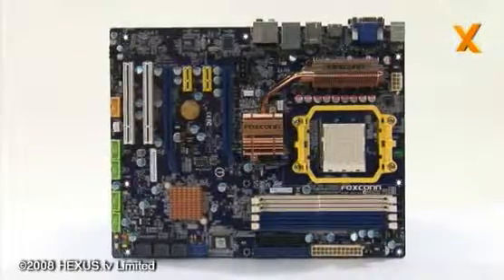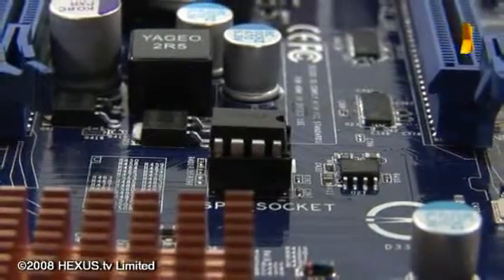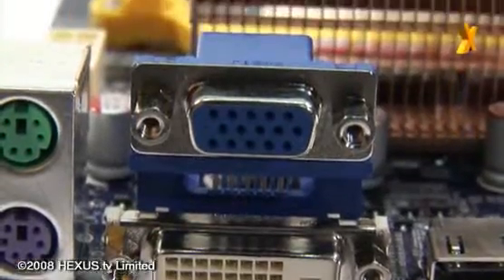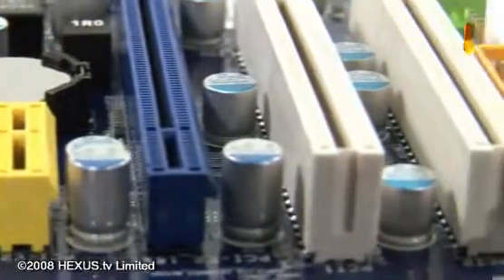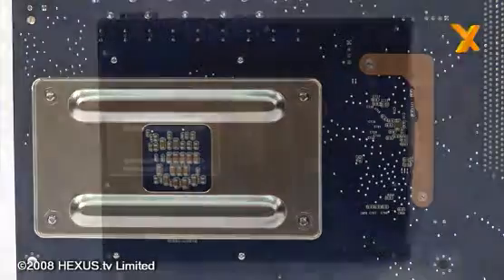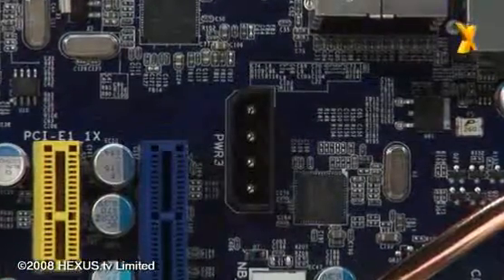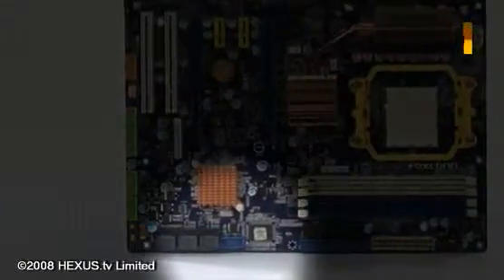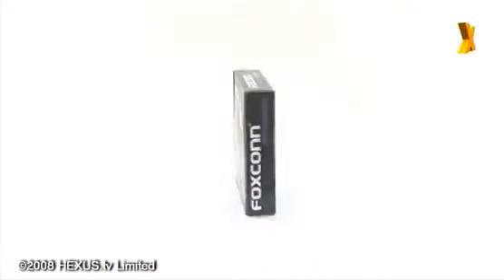HEXUS.tv :: Foxconn A7DA-S walkthrough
James Smith, HEXUS' Manager of Performance Analysis, talks us through some of the features on the FOXCONN A7DA-S mainboard, highlighting useful features for overclockers but also handy extras for the less demanding user that this board supplies.